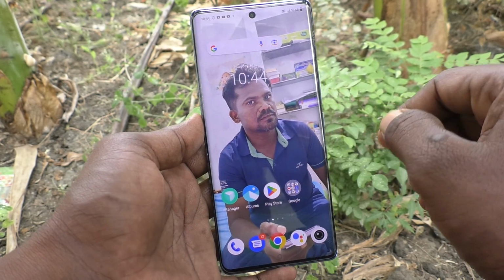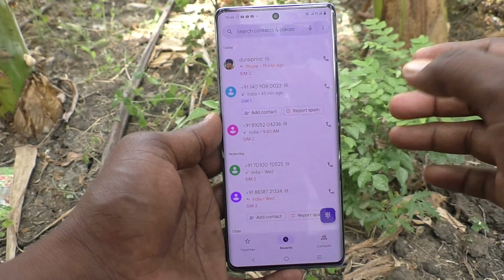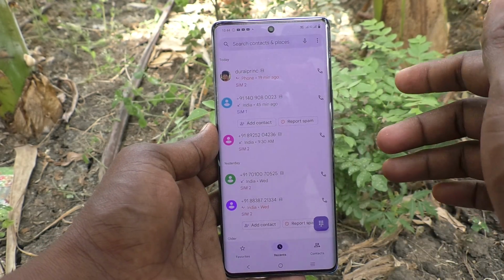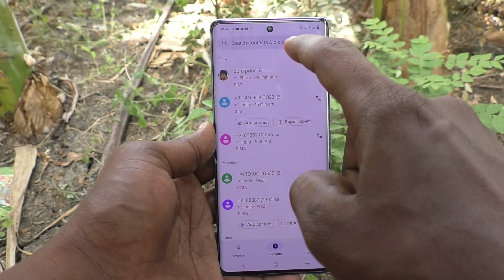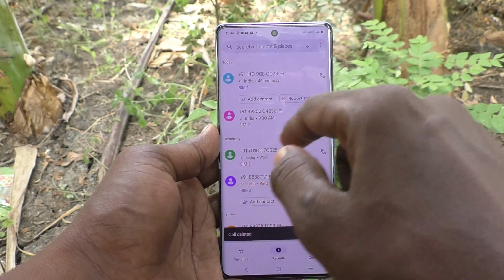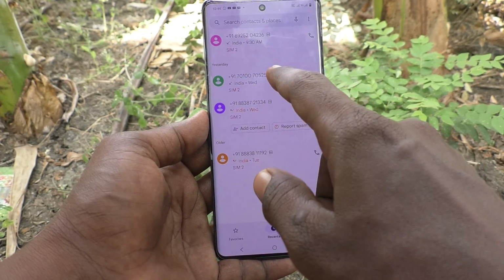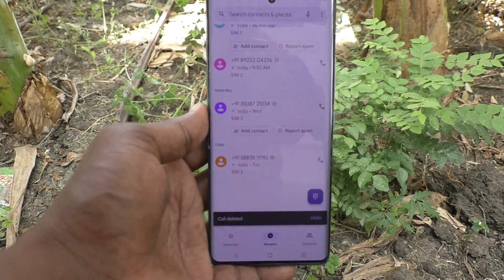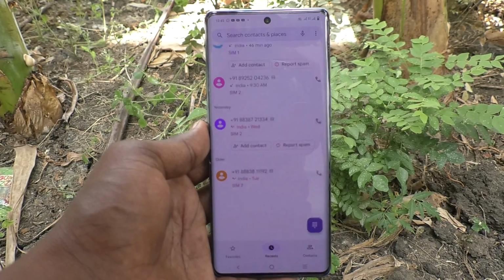How to delete call history in Vivo V29 Pro 5G | Vivo V29 Pro call history delete kaise kare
Vivo V29 Pro 5G call history delete settings: Learn here how to delete call history in Vivo V29 Pro 5G smartphone | Vivo V29 Pro call history delete kaise kare

About Vivo V29 Pro 5G Smartphone:
8 GB RAM | 256 GB ROM
17.22 cm (6.78 inch) Full HD+ AMOLED Display
50MP + 12MP + 8MP | 50MP Front Camera
4600 mAh Battery
80 W FlashCharge